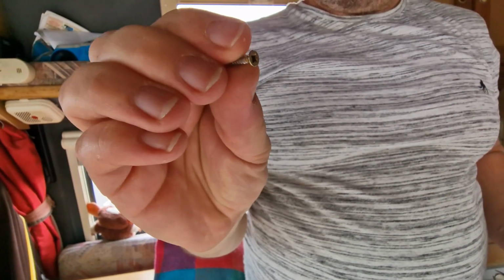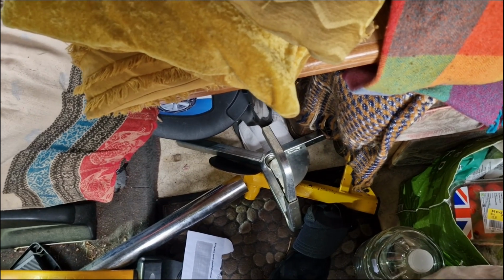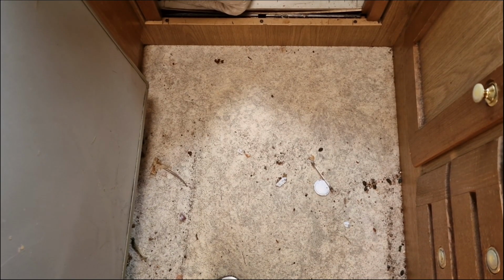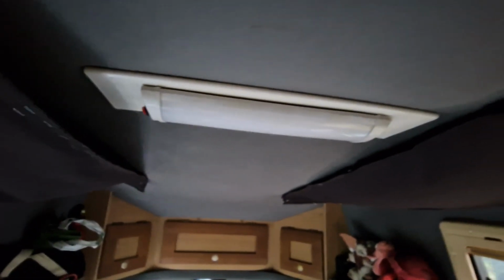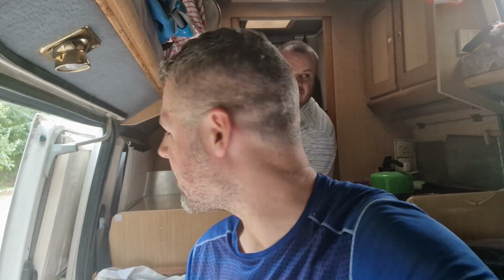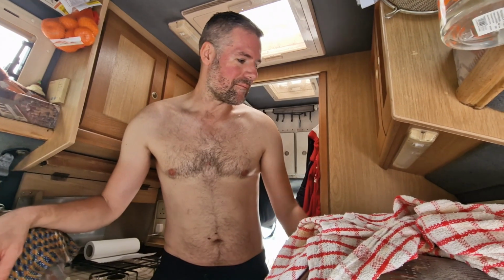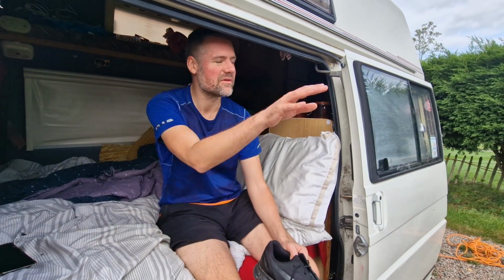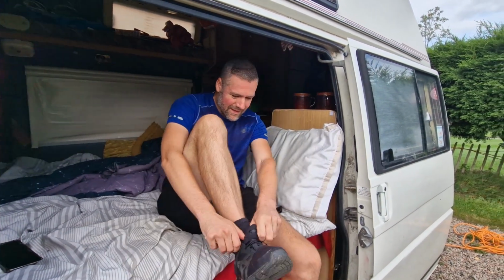THINKING OF STARTING VANLIFE IN THE UK? HERE'S THE HARD TRUTH.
Vanlife: it's not all pretty park ups, adventure, exploration and travel. Quite often it's a hard life, full of challenges where many sacrifices need to be made. And in a small campervan like ours especially, this can sometimes take its toll, even more so when there's two of you. In this video, we show some of the more day to day aspects of van living, but also the mental health side, and the struggles we can face. It's not intended to be a negative video - but a necessary showcase of the more difficult side of this lifestyle. Do we still love this life? Absolutely! But it's not easy, and you will have bad times and face challenges as often as the good. Which is just life anyway, right?!

Ultimately this video came about because we were "in between" travels so started filming some of the mundane day-to-day tasks whilst sharing our thoughts on the experience. And for me (Dan), I certainly hit more of a block with this life than I had previously. Stephen much less so, but we both agreed we miss a base of sorts, so maybe that can be a future plan. It's a bit longer than usual because there's more chatter in this one, but hopefully you guys can make it to the end! And even among this, we still find time to go out exploring, walking in a Kent woodland to go mushroom hunting (which doesn't quite go to plan).

Thank you everyone for watching, to all our regular and new subscribers alike!

And we always love to hear from you, so please do leave any thoughts or advice in the comments section.

Dan & Stephen

Chapters:

00:00 - 03:27 - DIY Hell
03:28 - 04:42 - Olive Oil Trauma
04:43 - 09:10 - A Clothing Monologue
09:11 - 11:28 - Who'd Live In A Van Like This?!
11:29 - 13:38 - Idiots Play With Electrics
13:39 - 17:31 - Beware Vanlife Newcomers
17:32 - 21:27 - A Van of Many Talents
21:28 - 24:30 - Blinds Leading The Blind
24:31 - 28:03 - Fungi, Forests & Fairies
28:04 - 33:02 - The Bad Stuff? Hold My Beer...
33:03 - 36:53 - Onwards and Upwards?